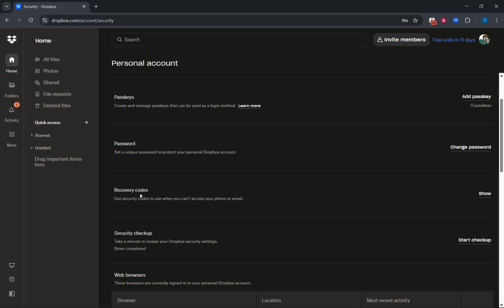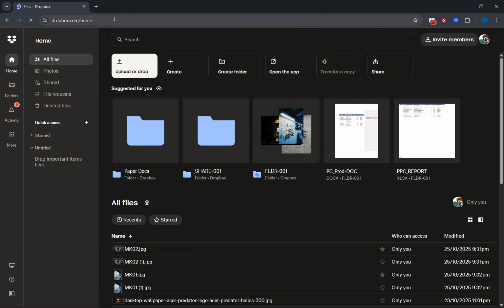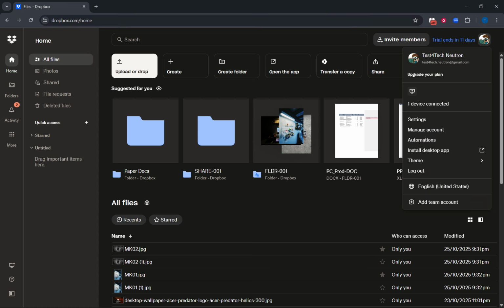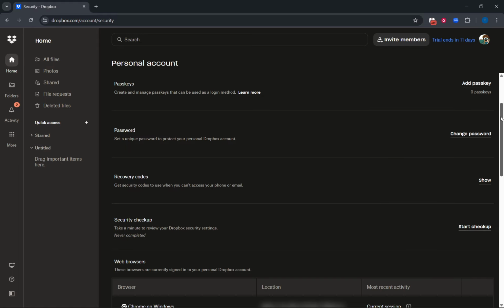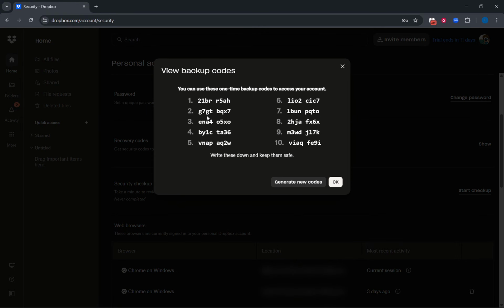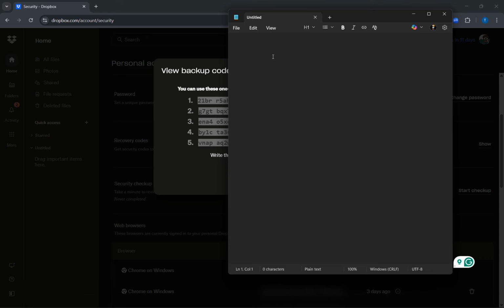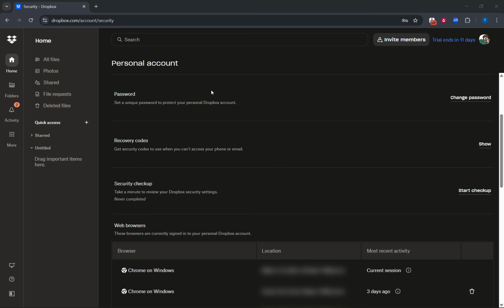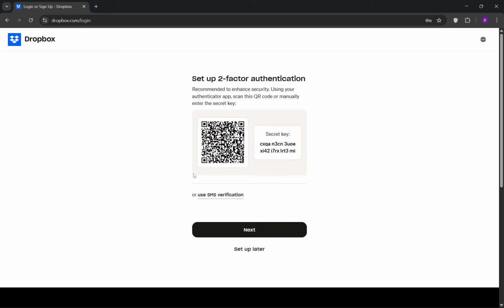How to Get and Use Dropbox Backup Codes for Two Step Verification [2026 Guide]